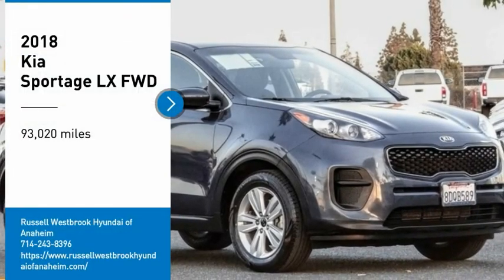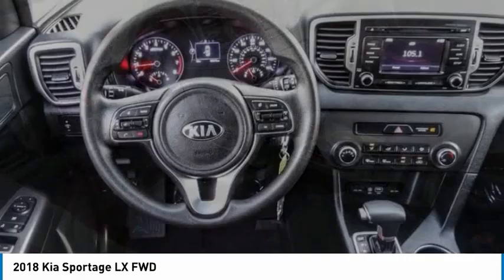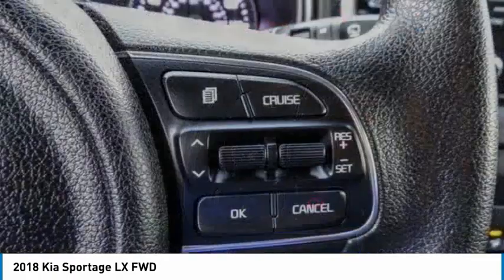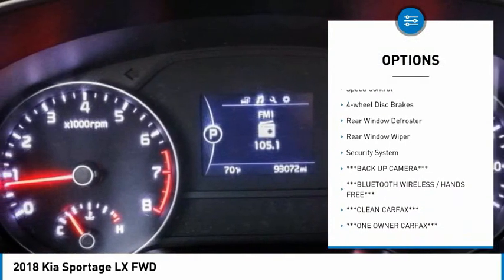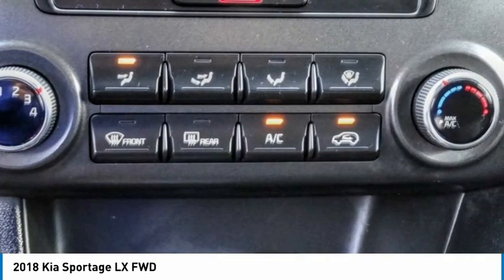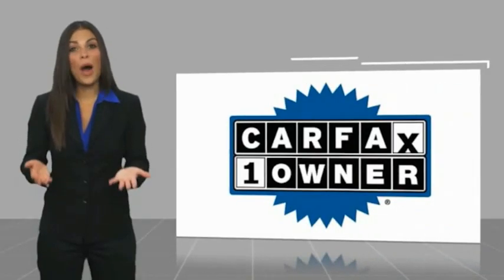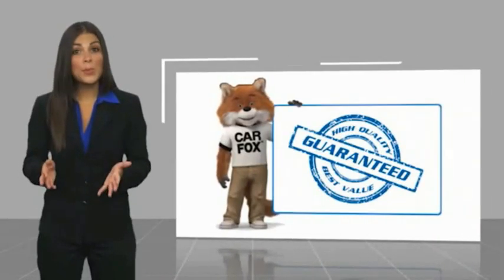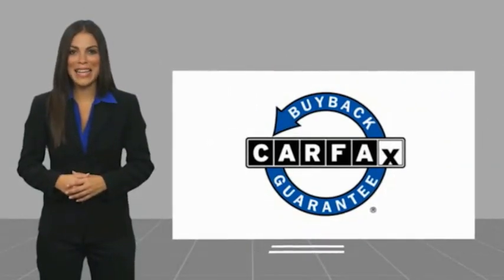2018 Kia Sportage PA9710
2018 Kia Sportage LX FWD

1271 S. Auto Center Dr.

2018 Kia Sportage Pacific Blue 6-Speed Automatic Electronic with Overdrive 2.4L I4 DGI DOHC 16V ***BLUETOOTH WIRELESS / HANDS FREE***, ***USB PORTS***, ***BACK UP CAMERA***, ***CLEAN CARFAX***, ***ONE OWNER CARFAX***. 23/30 City/Highway MPG CARFAX One-Owner. Clean CARFAX. Financing available on approved credit. Trade-ins accepted. Subject to prior sale. All Pricing and Advertised Prices for any/all vehicles offered for sale does not include dealer installed accessories which can be purchased for an additional cost. No sales to Dealers, Brokers or Exporters. For out of state purchase, customers must be present to purchase. If shipping is required, dealership must facilitate; no exceptions. Prices are plus government fees and taxes, any finance charges, $85 documentary fee, $29 electronic registration fee, any emission testing charge and $1.75 per new tire state tire fee. We make every effort to provide accurate information, but please verify before purchasing. Images, prices, and options shown, including vehicle color, trim, options, pricing and other specifications are subject to availability, incentive offerings, current pricing and credit worthiness. Images are for illustrative purposes only.